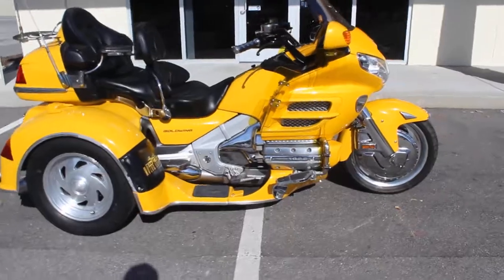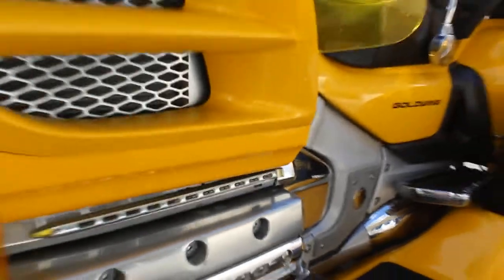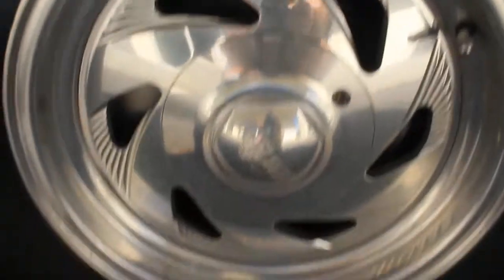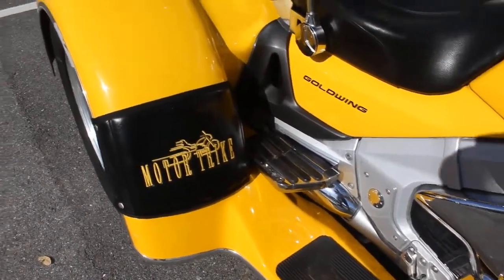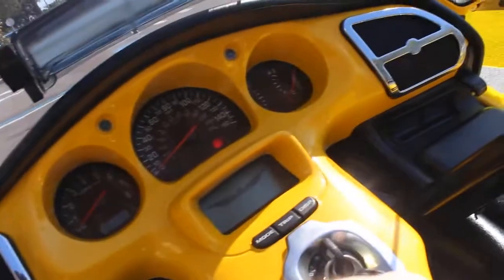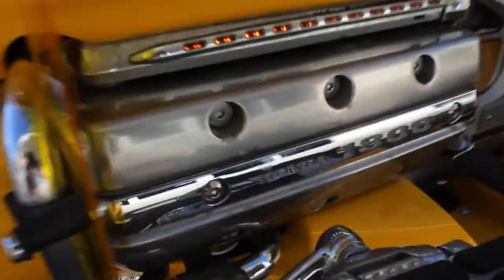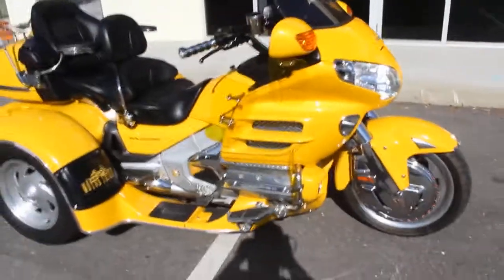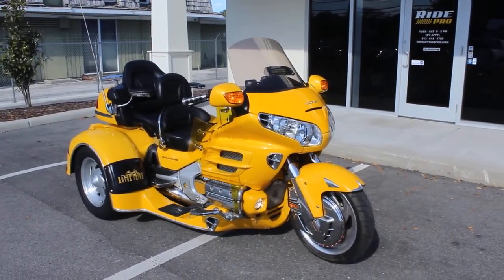SOLD...2003 Honda Goldwing GL1800 Motor Trike Kit for sale - RIDE PRO LLC